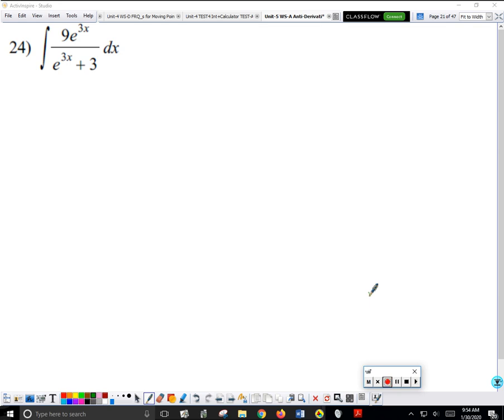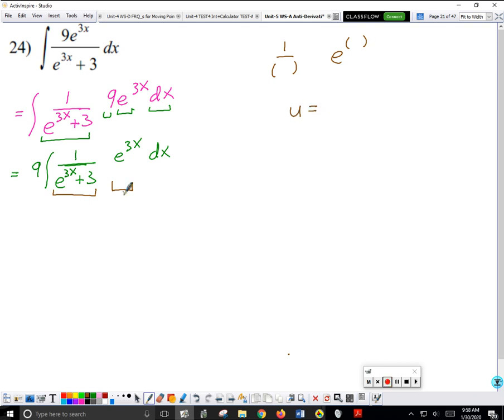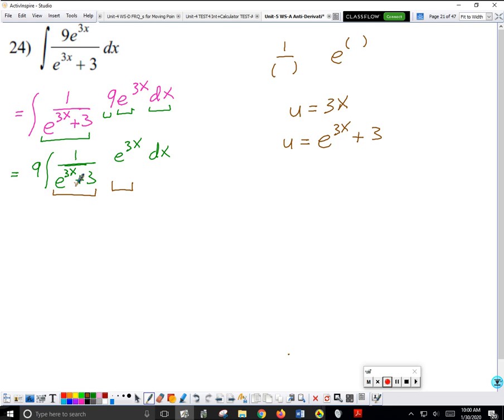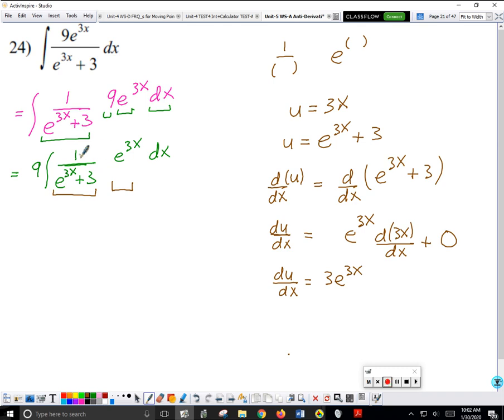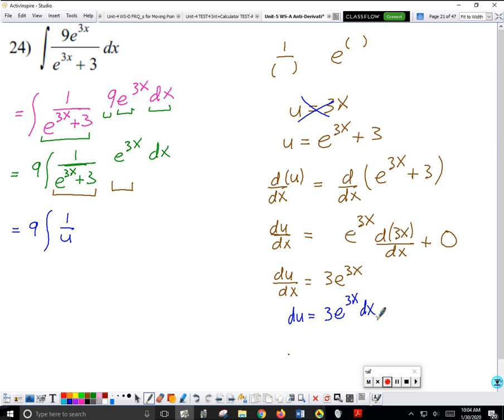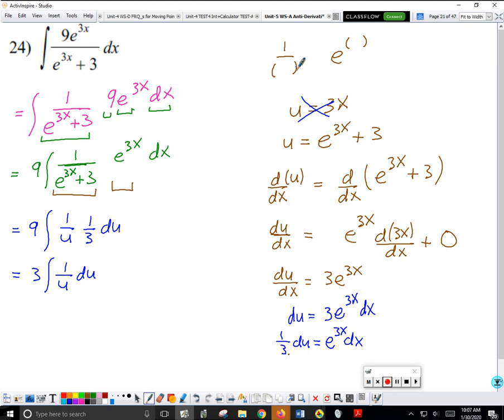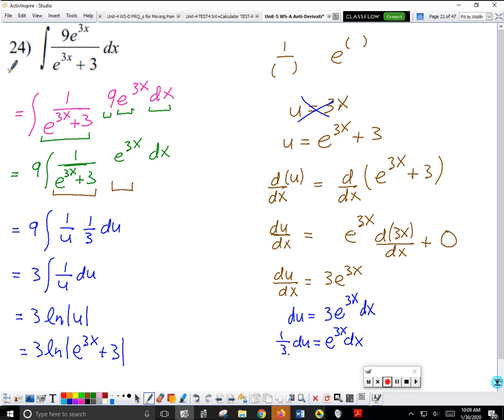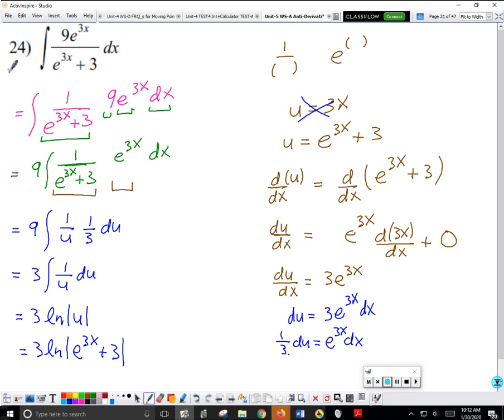Unit 5 WS A Anti Derivatives Using Rules U Sub 11 Feb 2016 #24